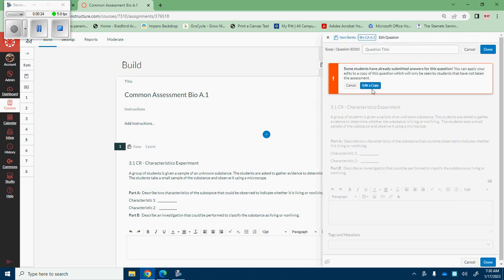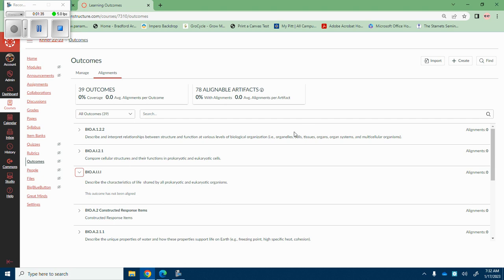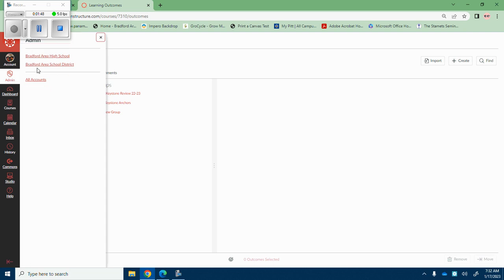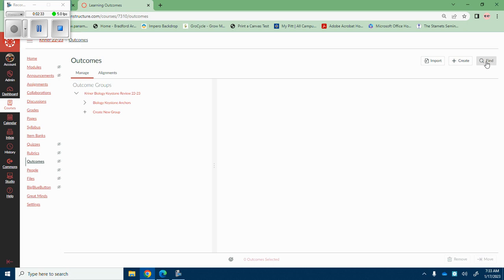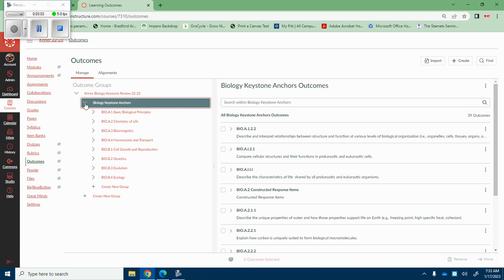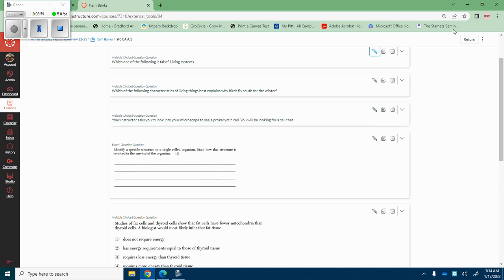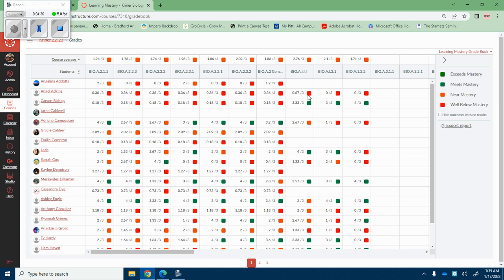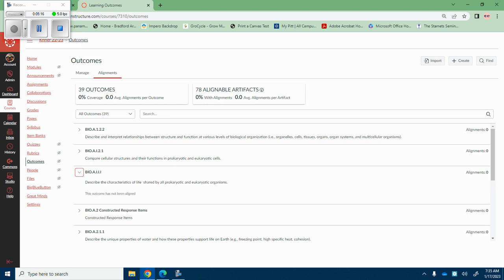Outcomes Issue in Canvas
Outcomes/Alignment issue in Canvas